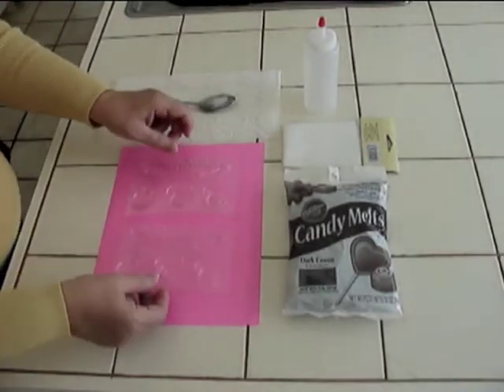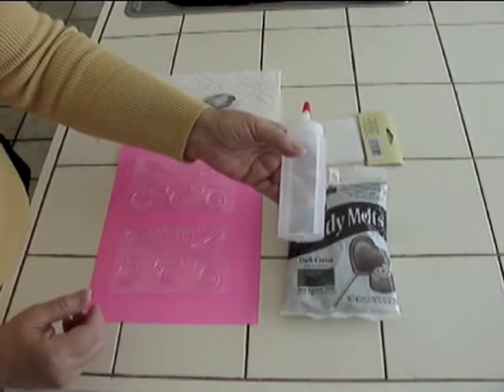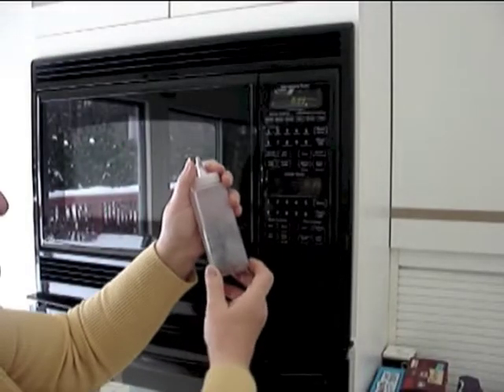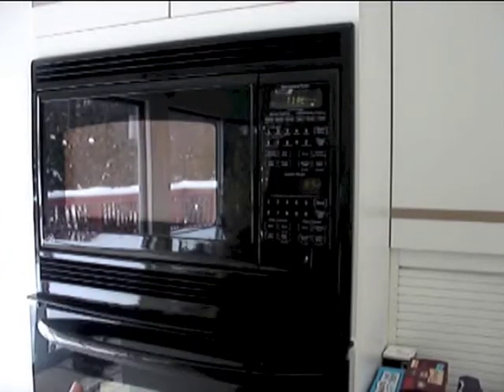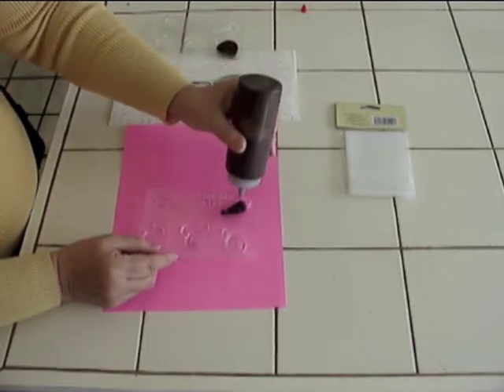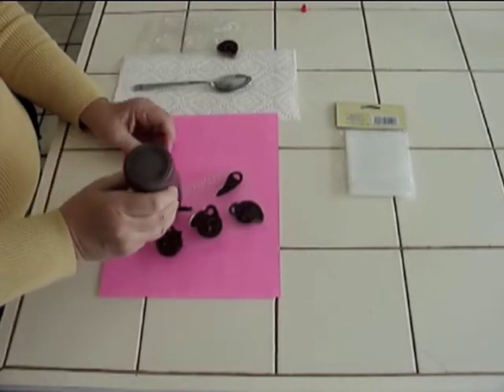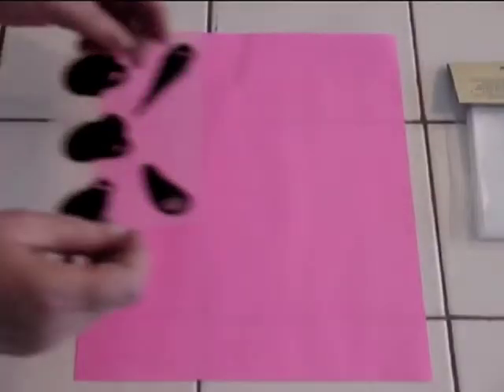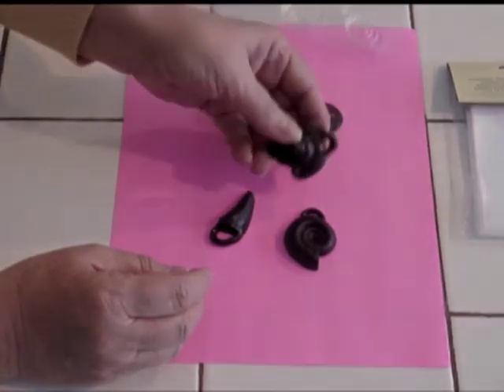How to Make Chocolate Fossils, for Valentines, Birthdays and More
See how to make your own chocolate fossils from plastic chocolate molds made by Tumblehome Learning.  These plastic molds are food safe PET plastic, like chocolate lollipop molds.  They contain various cool ocean and land fossils that are referenced in Tumblehome Learning educational materials. With this video you can learn how to make chocolate fossils that you can wear - but caution - this can be messy (although it's suggested you only wear them on a string in cold weather, or very very briefly).  Be careful to follow instructions, and be careful with your clothing.  All children should be supervised when cooking in the kitchen, and should be assisted.  Do not eat too much candy as it can cause both serious short term and long term health problems.  Also, watch out for any babies in the house, while children are cooking.  Do not feed chocolates to your dogs/cats or other pets - it can be very bad for them.  Be sure that you wash everything very clean prior to use, according to instructions and make sure you clean your hands both before and after cooking (and before and after you eat).  See more about THL's fossil and mold products here: